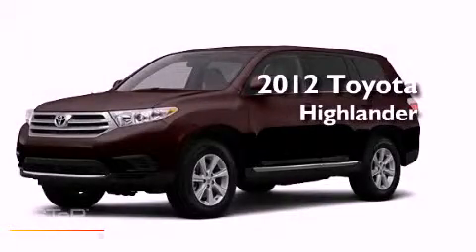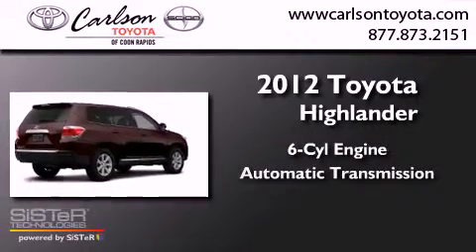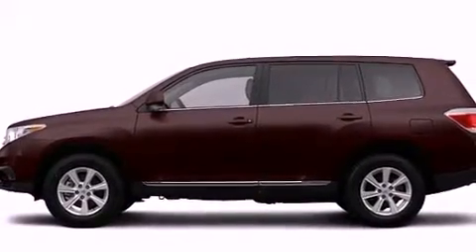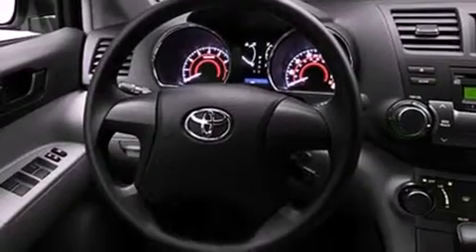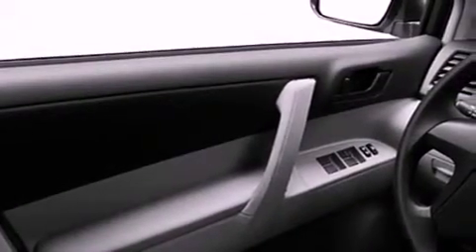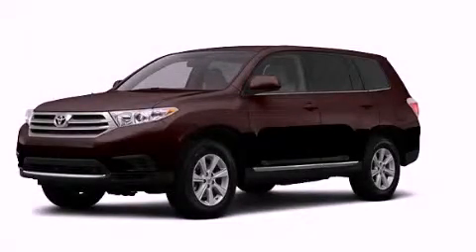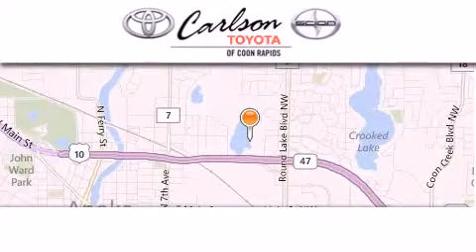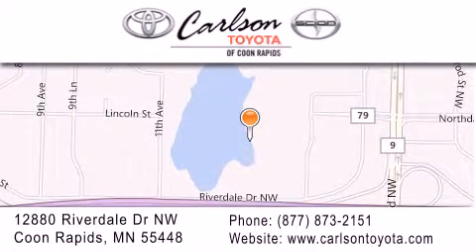2012 Toyota Highlander Coon Rapids MN 55448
Year : 2012
 Make : Toyota
 Model : Highlander
 Engine : 3.5L 6 Cyl. Fuel Injected
 Trans . : Automatic
 Exterior : Sizzling Crimson Mica

 Stock : 16372